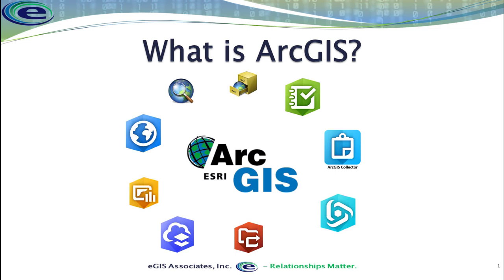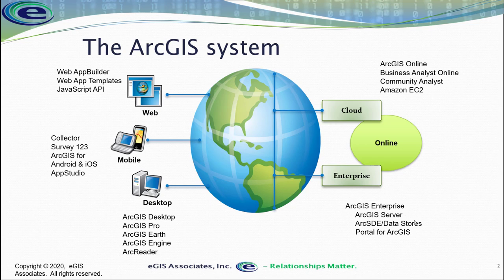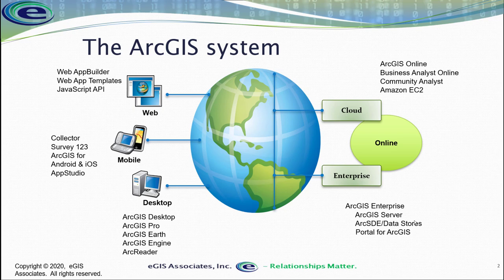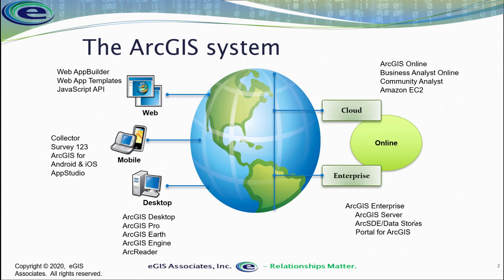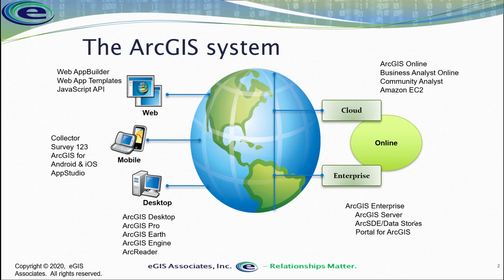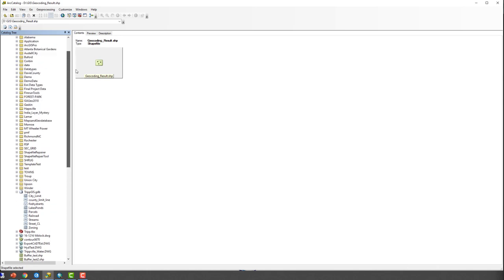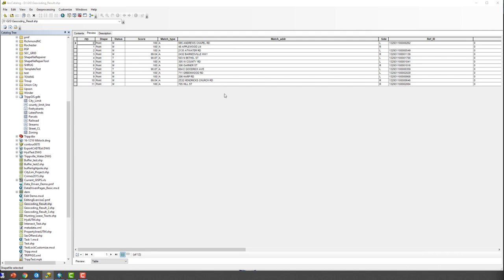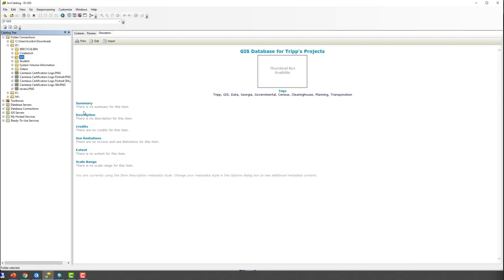What is ArcGIS?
This video provides high-level overview of what Esri's ArcGIS Platform is and discusses some of the major applications it includes such as ArcGIS Pro, ArcGIS Desktop (ArcMap & ArcCatalog), ArcGIS Online and ArcGIS Enterprise. Hopefully, by the end you will be able to answer the question - What is ArcGIS?